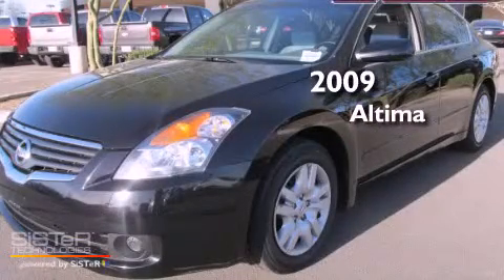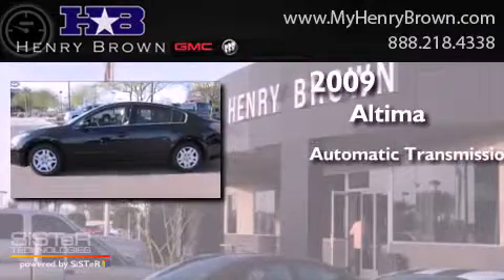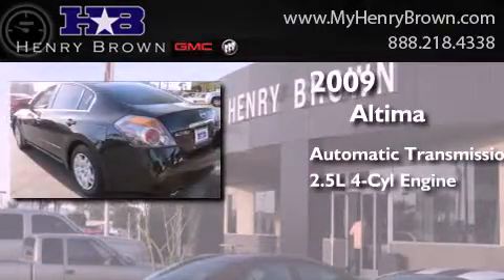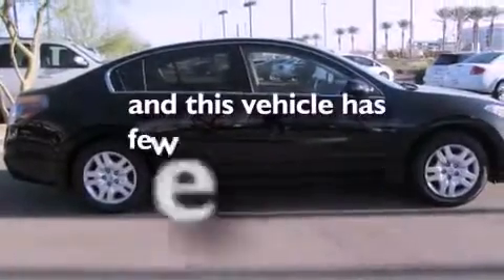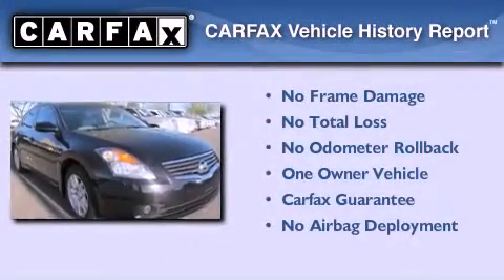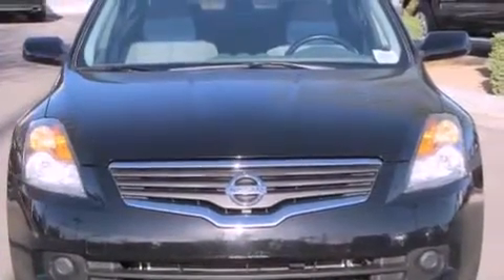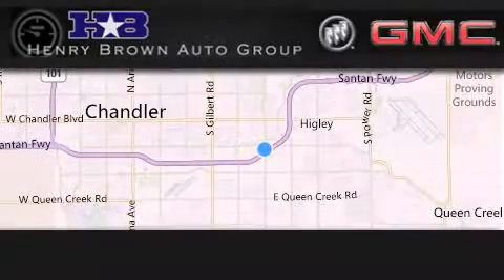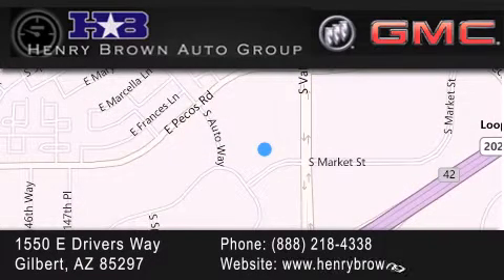2009 Nissan Altima Chandler AZ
Year : 2009

 Make : Nissan

 Model : Altima

 Engine : 2.5L I4

 Trans . : Automatic

 Exterior : Black

 Miles : 65,524

 Interior : Gray

 Stock : U2821B

 1550 E. Drivers Way